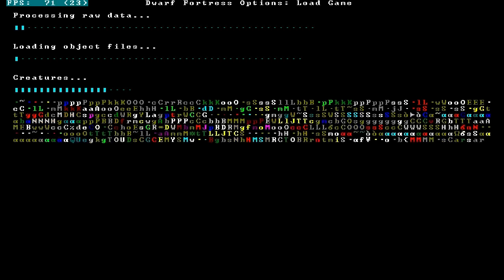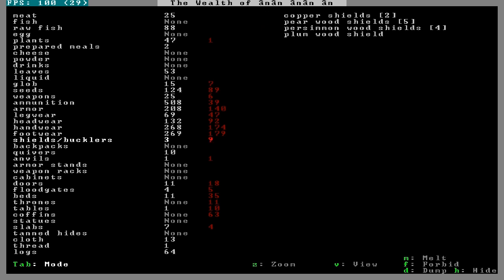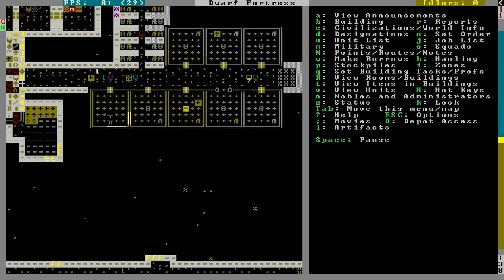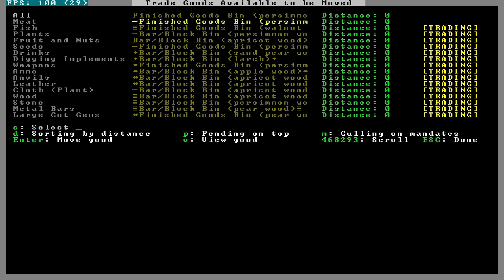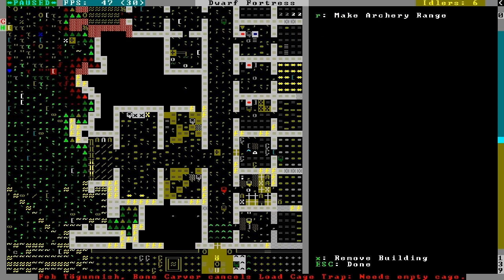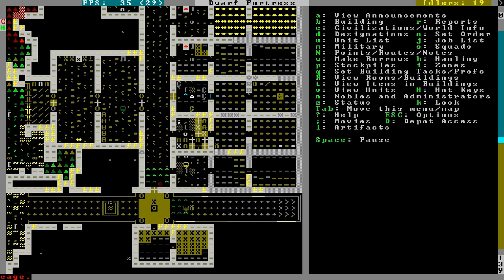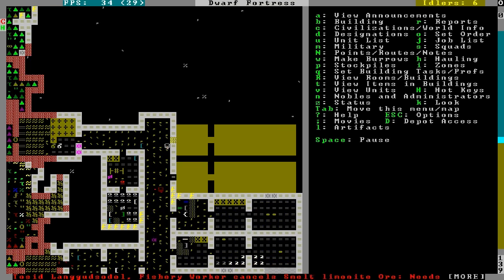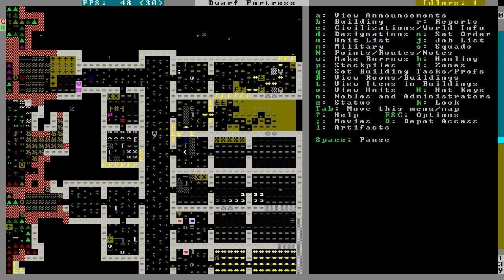Dwarf Fortress Reclamation Episode 07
LISTEN UP YOU MAGGOTS!  It's Summer in the year 128 and YOU pile of beardless Elf droppings are going to be defending our beloved fortress of ClodClod the Clodding Clod of Clods!  That's right!  This fortress is going to have a military!  Now drop and give me twenty!

It's time to see if I can actually make a squad of military.  Plus, more migrants.  Plus, I get a Mayor.  Not quite sure why I want one, but I wasn't consulted.  And Mayors apparently demand things...